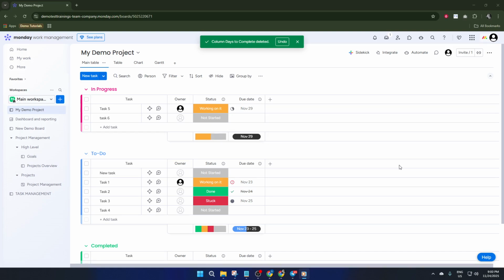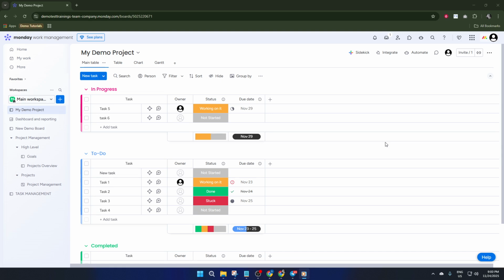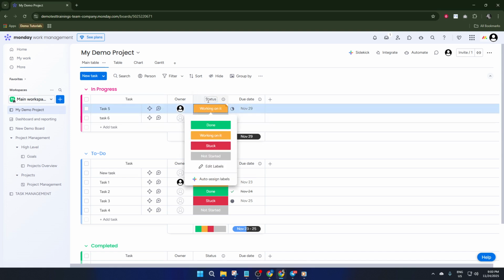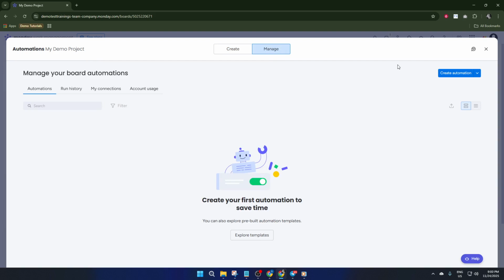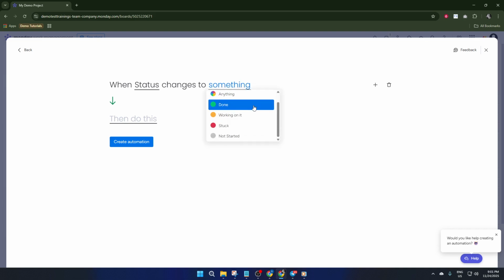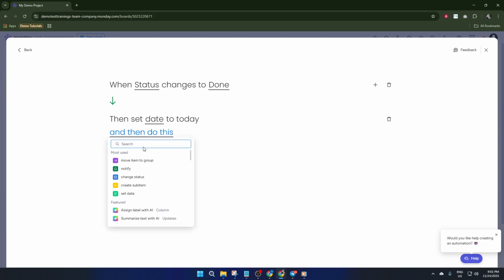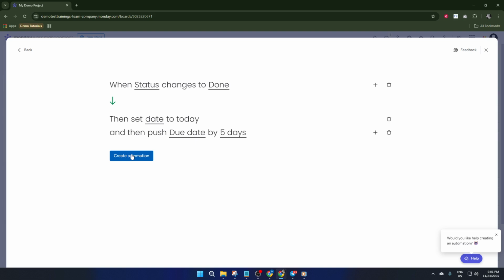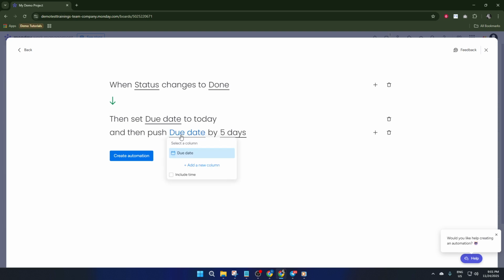How to Automate Due Dates in monday.com [In 3 steps]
Want to automate due dates in monday.com? In this tutorial, you'll learn how to create automations that set, update, and manage due dates automatically based on your workflow.

In this video, you'll learn how to:

✅ Set dates automatically
✅ Create date-based automations
✅ Update deadlines based on triggers
✅ Send reminders for upcoming due dates

To automate due dates in monday.com, open your board's Automations center and choose a date-based automation. Set a trigger, such as when an item is created or a status changes, then configure the due date action and save the automation.